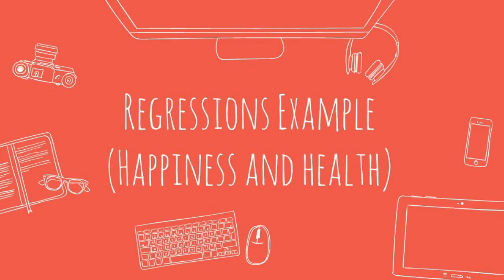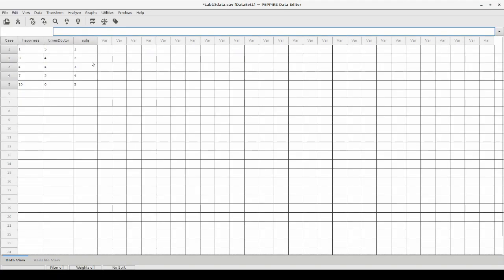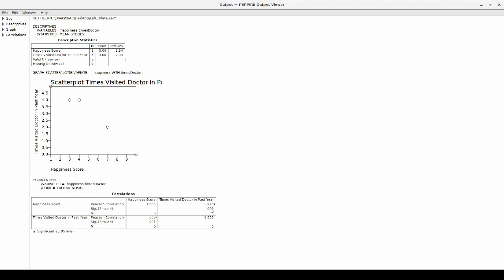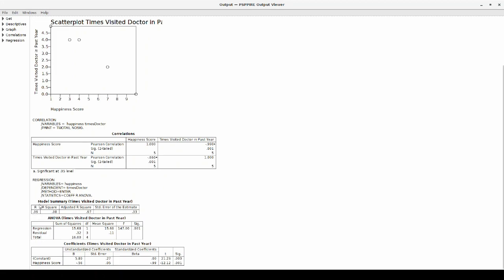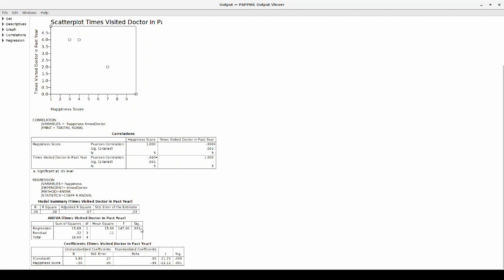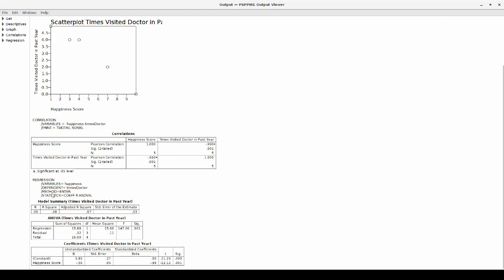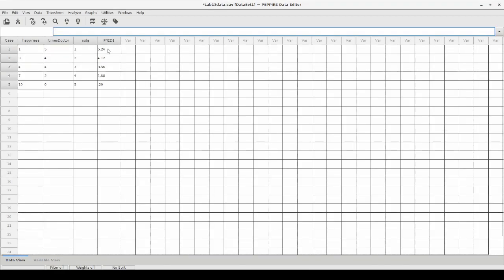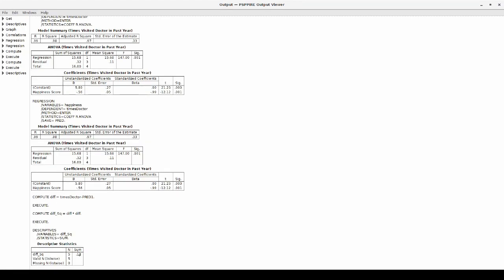Lab 13 - Linear Regressions